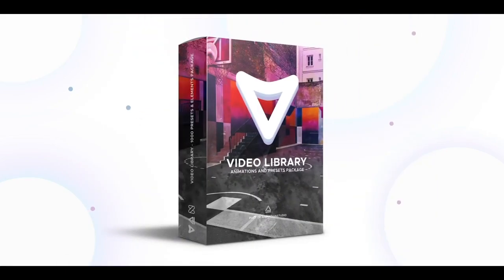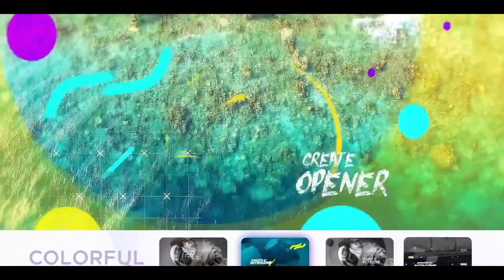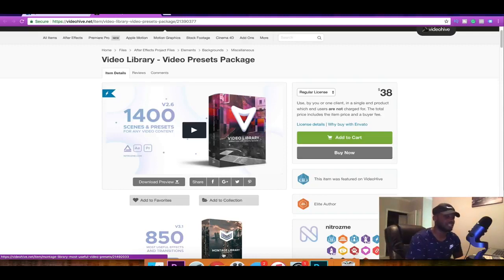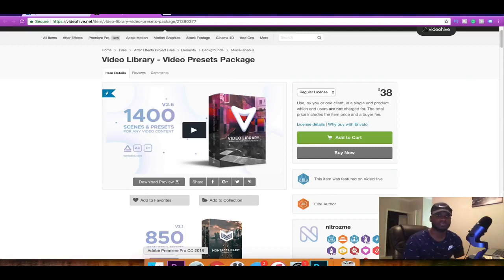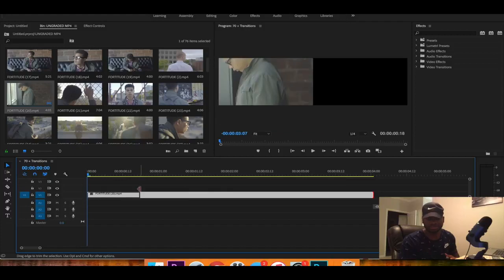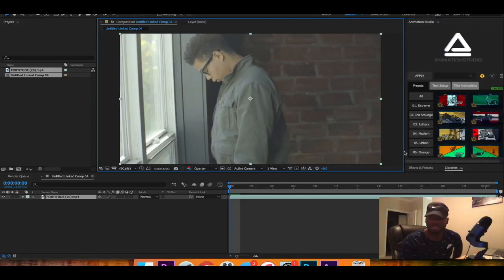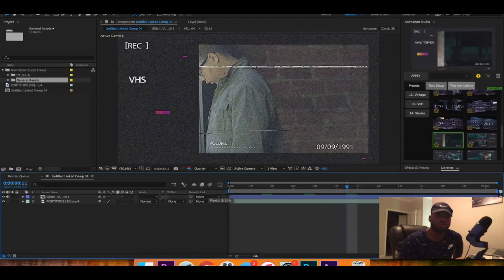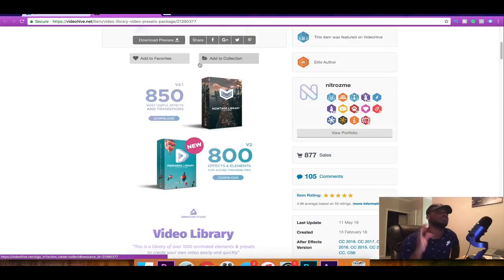INSANE Video Presets Package Premiere + After Effects 2018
Check out BjK Productions Best Selling Editing Tools!